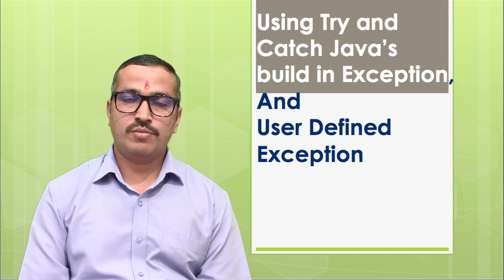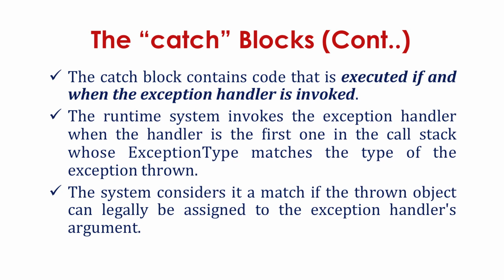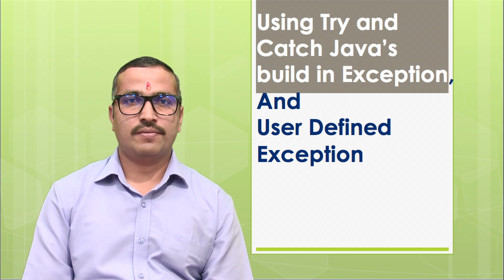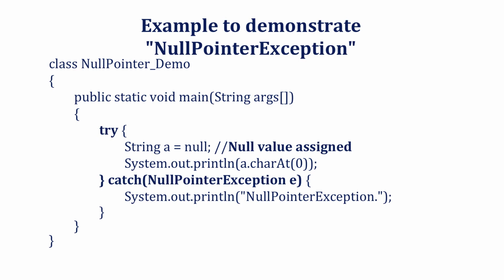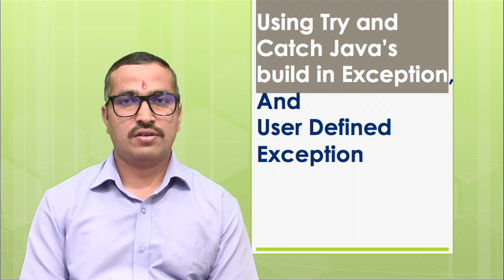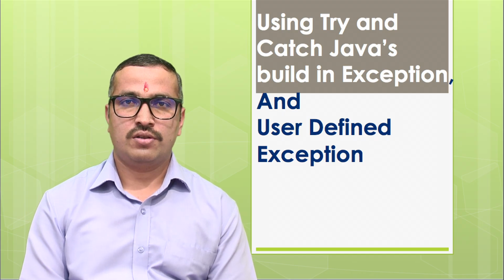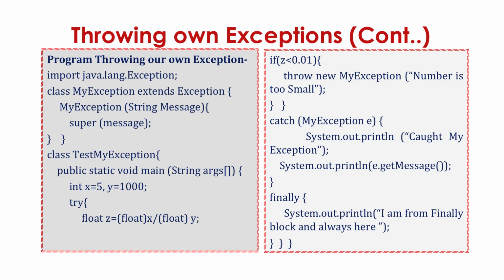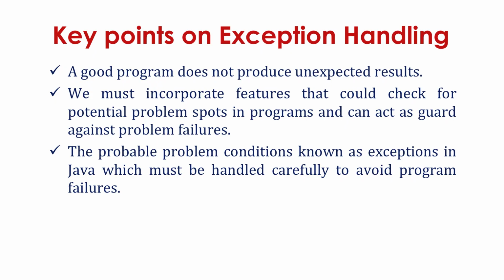Using Try and Catch Java’s build in Exception, And User Defined Exception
Subject: Computer Science and Information Technology
Course Name: BCA-17 Programming In Java
Name of Presenter: Dr. Gopal Dutt